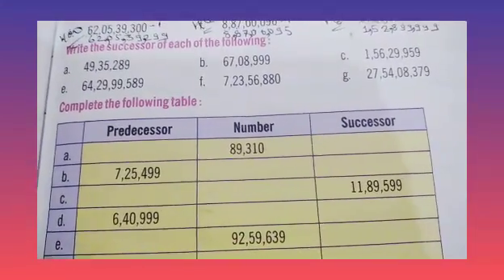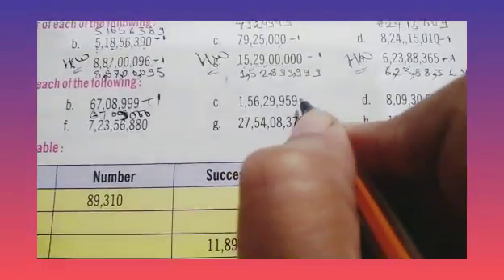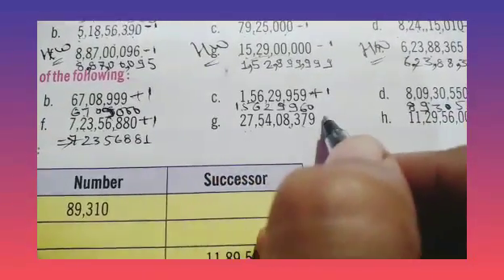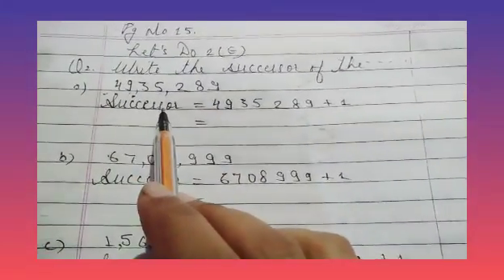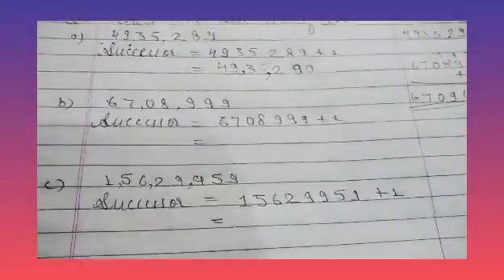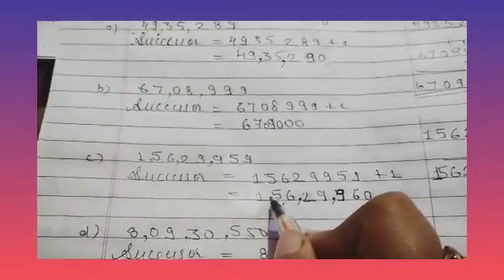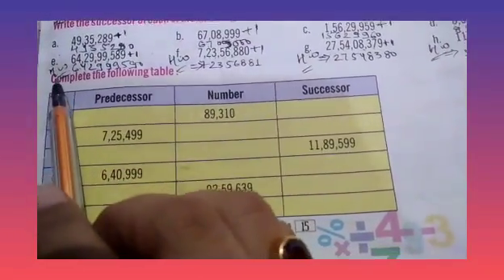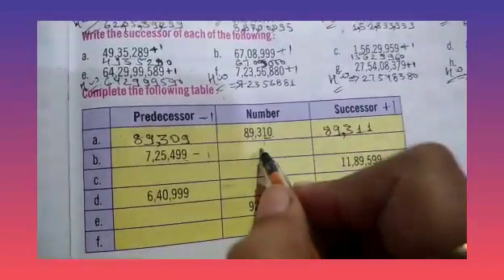Class-5 Maths Part-29